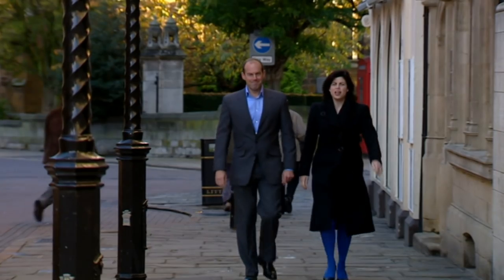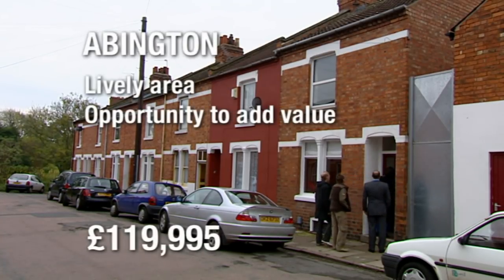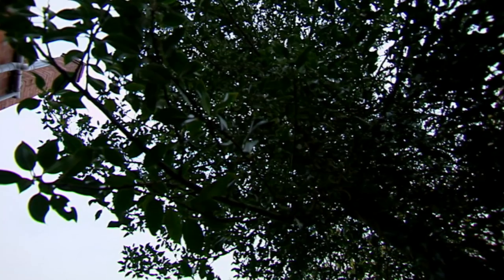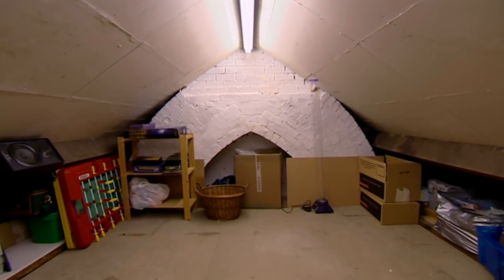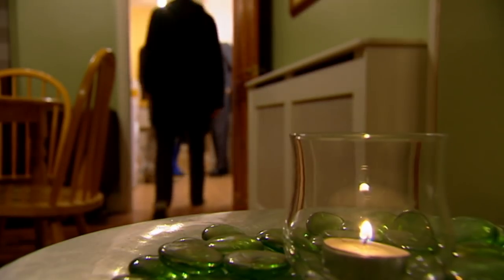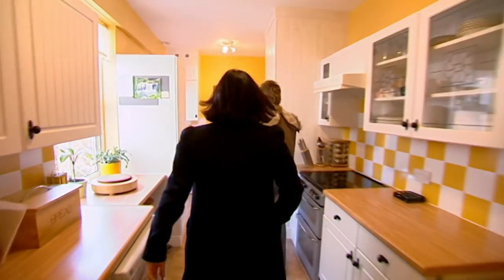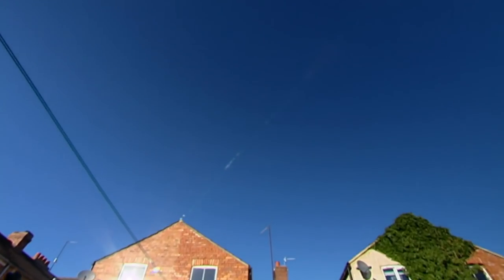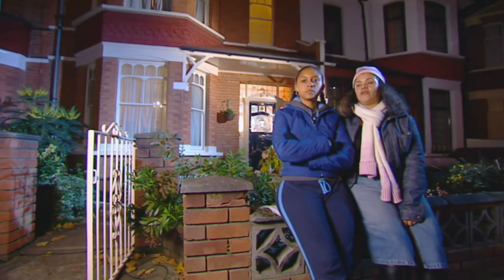Finding A £120K Home in Northampton Part One | Location, Location, Location